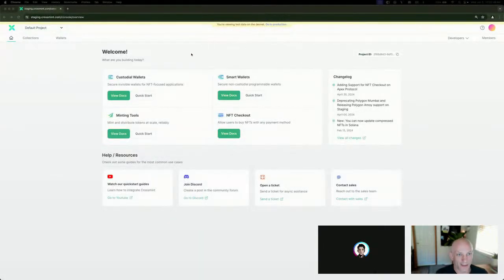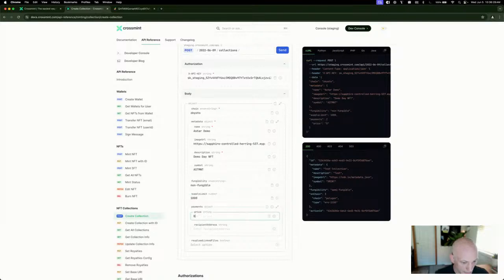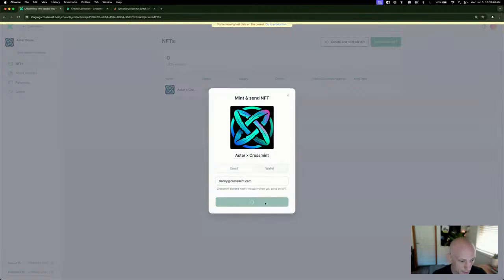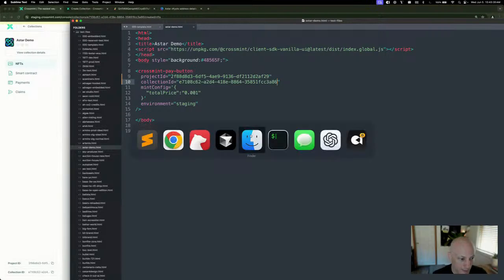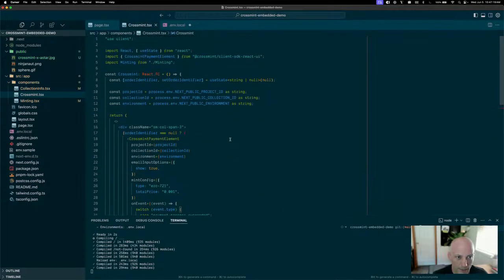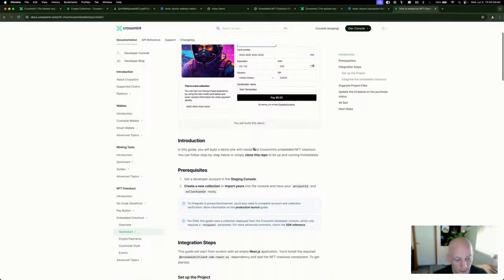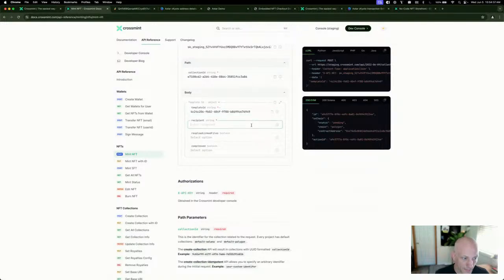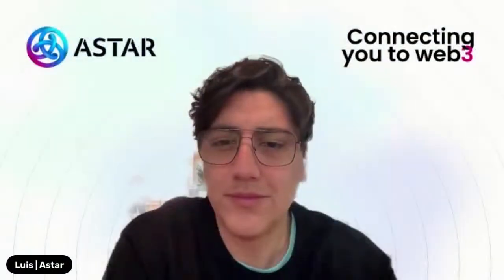Crossmint Demo Day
Crossmint, a industry leader who have provided services for some of the largest brands around, joins us today to show builders everywhere how to enable credit card purchases for NFT collections.